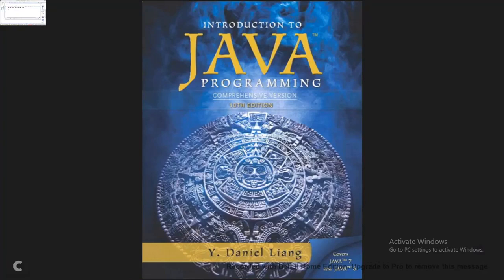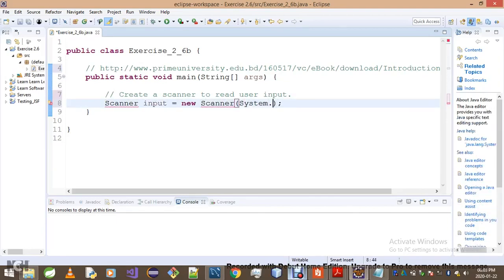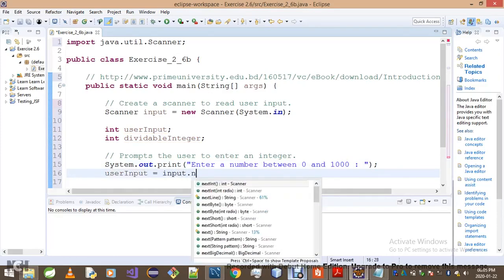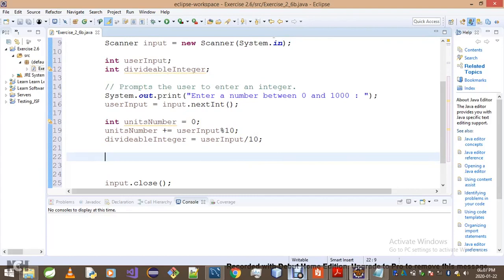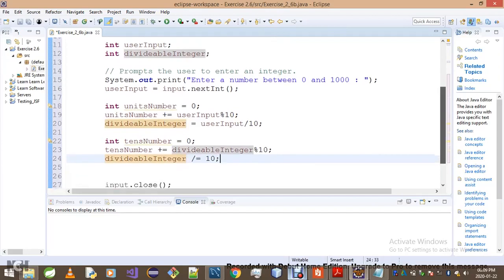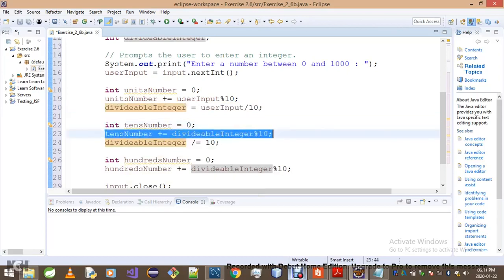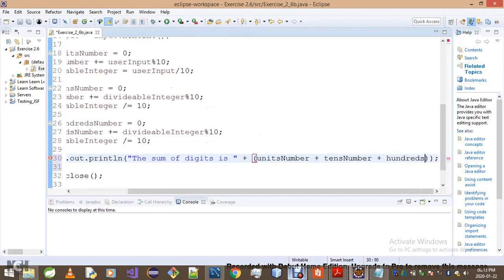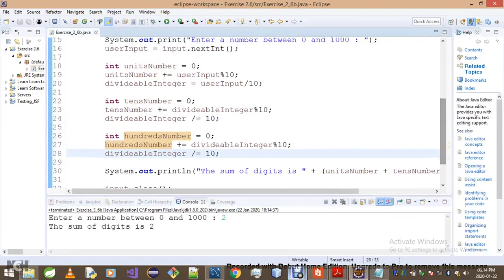Introduction To Java Programming - Exercise 2 6b